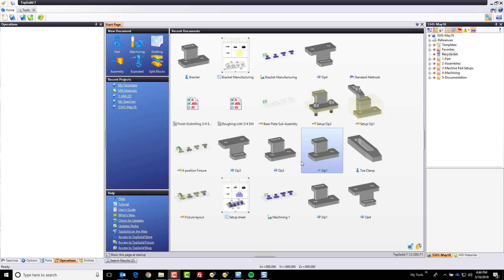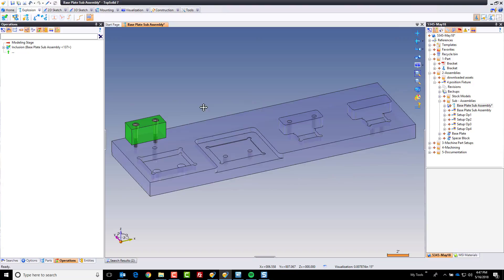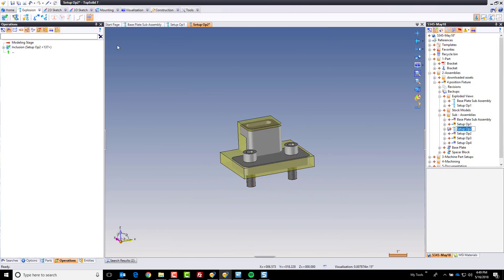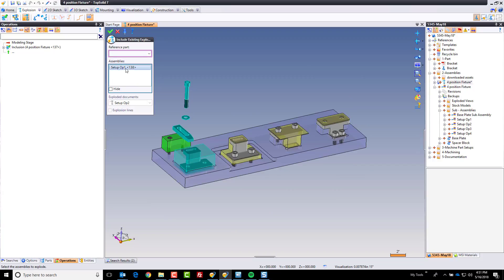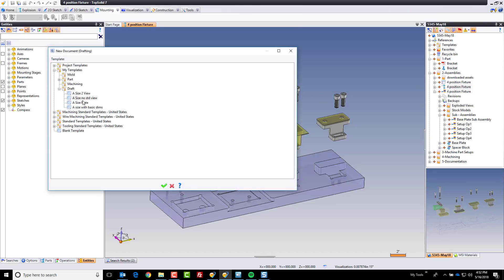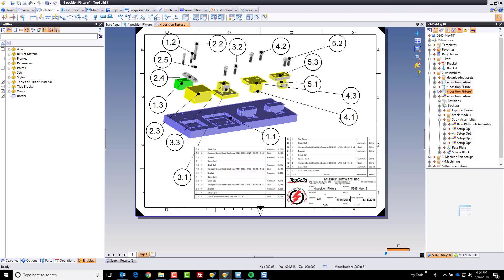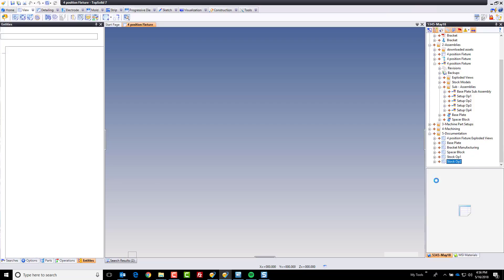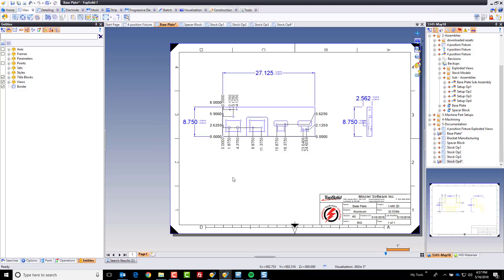Generating Project Documentation - Challenge Completed Step 16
TopSolid was challenged to demonstrate the entire manufacturing process for a part, from initial project creation all the way through final documentation using the TopSolid 7 platform. This video reviews all we have accomplished so far as we have worked to complete this job. Additionally, we begin generating our final documentation.